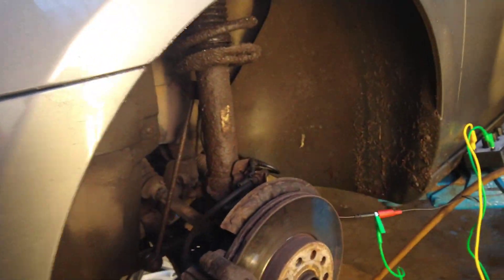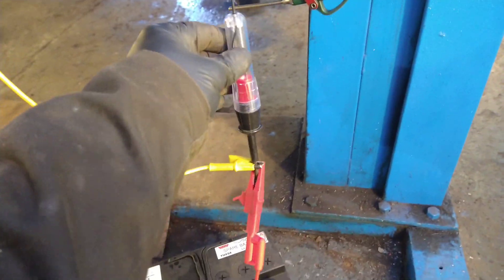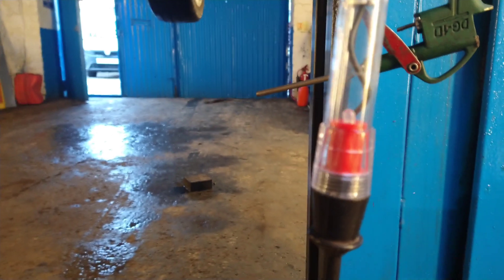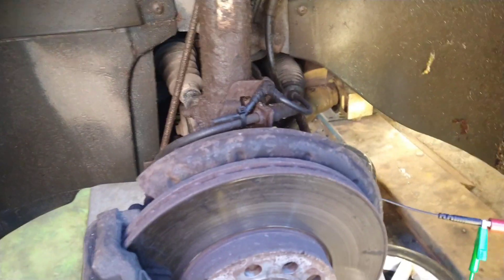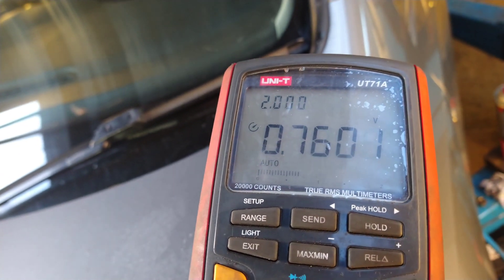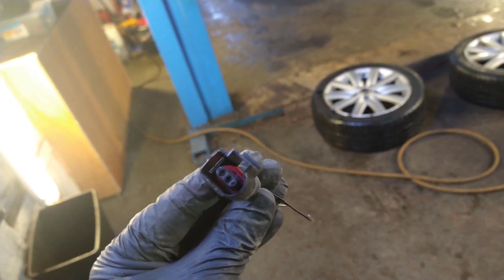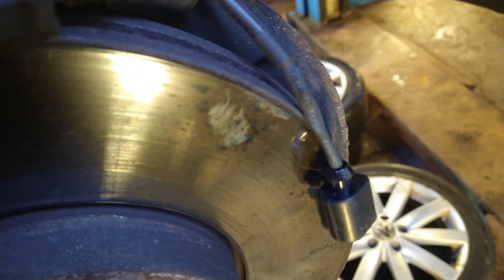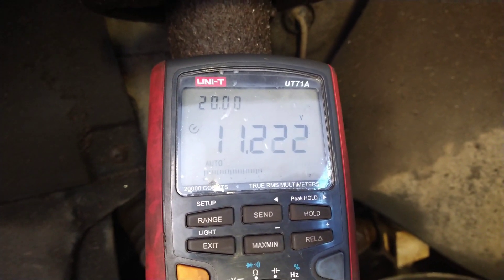VW Golf (ABS fault) over active ABS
hi, this  VW golf had a problem making the ABS activate when not required while driving.
I carried out a bench test of the ABS sensor and it's time ring in the wheel bearing, this test was done using a LED test light and a 200 ohm resistor.
this method was demonstrated by Dave Sterl and I'll leave a link to that video
I then checked the cars own wiring harness going to that speed sensor, I found a fault with the plug it's self.
I wired in a new plug from a VW brake pad wear indicator wire from an old brake pad.
the car now drives fine with no unwanted ABS activity or any unwanted ABS lights.